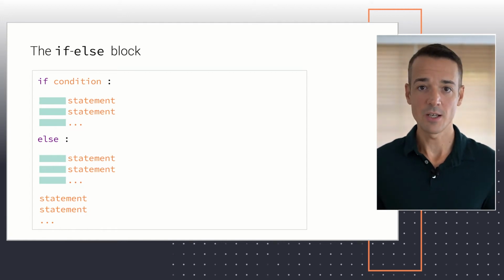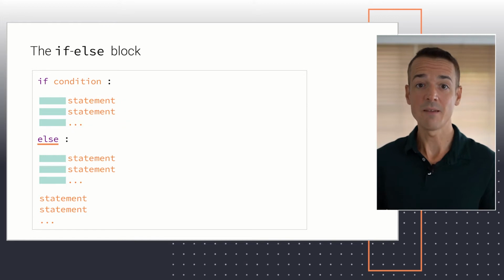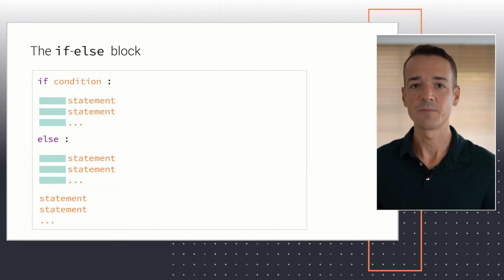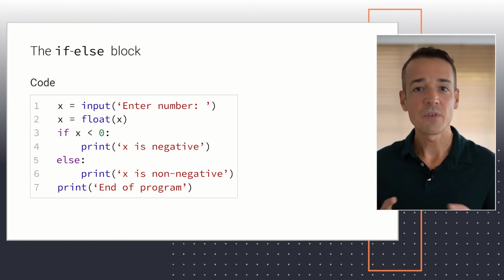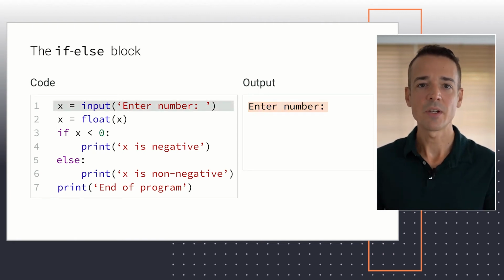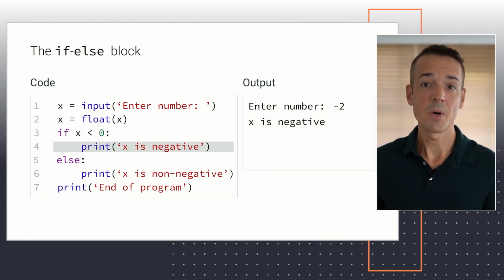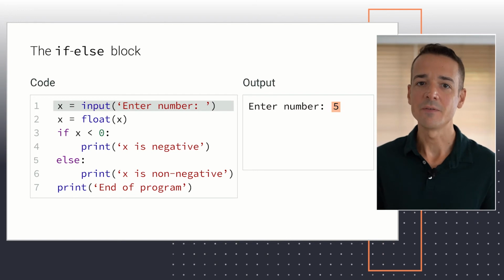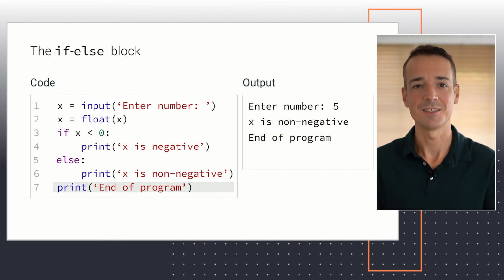The Python “if-else” block | Conditional execution under one condition and its opposite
So far, all of our Python programs have executed statements sequentially. In a program that has 3 lines of code, we expect line 1 to run first, then line 2, then line 3. While this execution model has already allowed us to introduce some level of interaction with the user, the real power of a programming language comes when you can alter the sequential control flow of your program by deciding what lines of code to execute, not to execute, or to execute multiple times based on certain conditions. In this lesson we introduce conditional execution as the most basic form of non-sequential control flow in Python.

Part 1. The ‘if’ block
Part 2. The ‘if-else’ block
Part 3. The ‘if-elif-else’ block